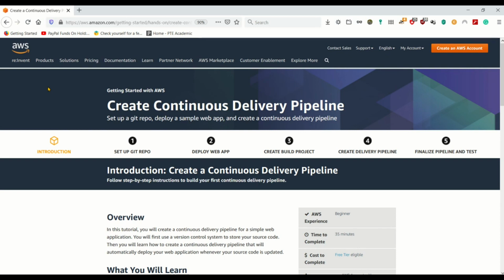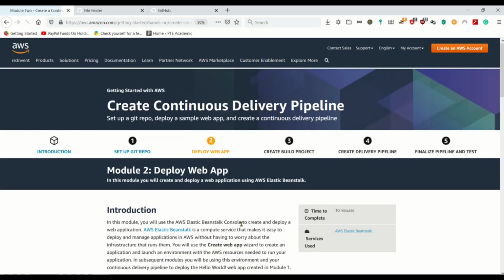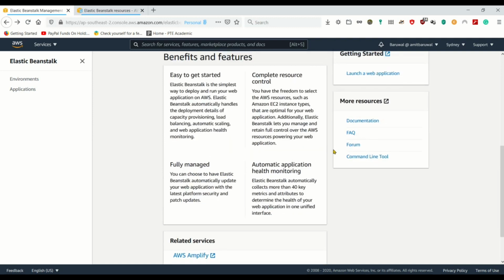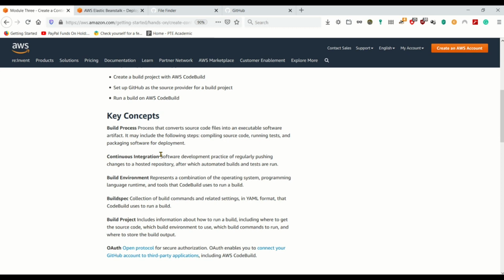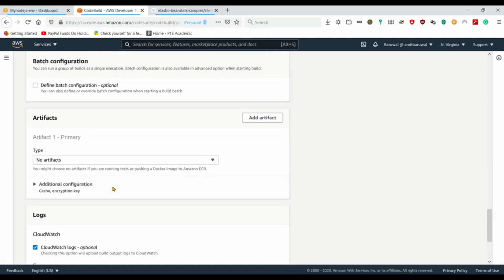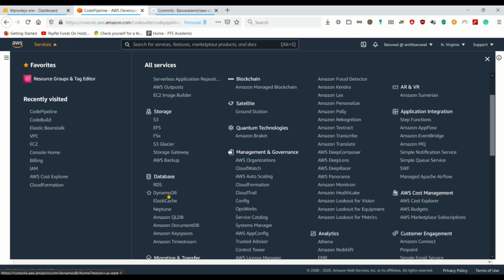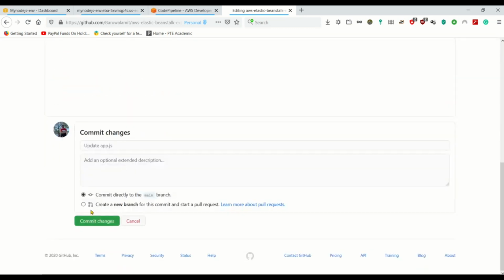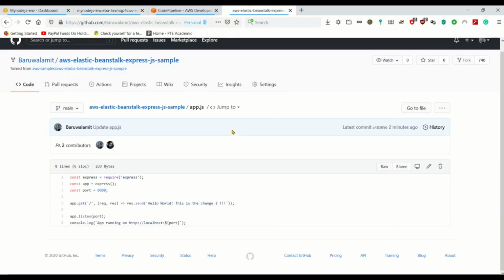Build a CICD Pipeline on AWS CodePipeline + CodeBuild + GIT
Join us in this tutorial as we use AWS CodePipeline to create a CI/CD pipeline on AWS. We'll deploy a NodeJS application from Github out to a target environment in AWS Elastic Beanstalk to provide easy integration and deployment from dev to production.

Git is software for tracking changes in any set of files, usually used for coordinating work among programmers collaboratively developing source code during software development. Its goals include speed, data integrity, and support for distributed, non-linear workflows.